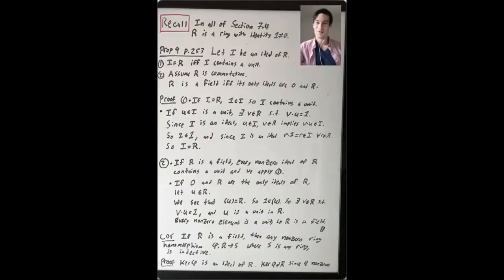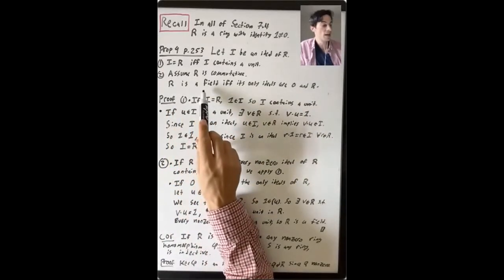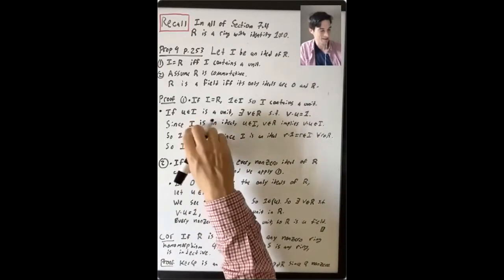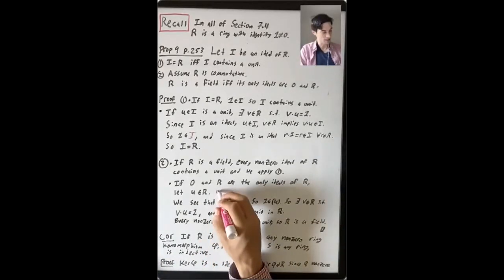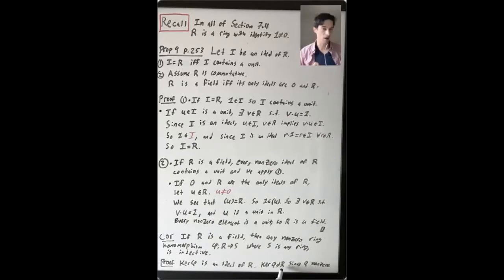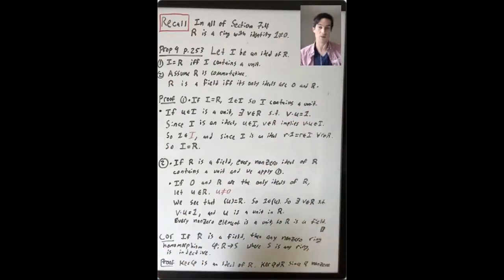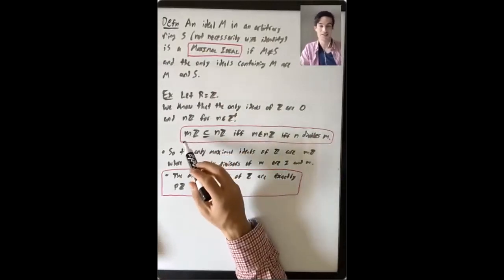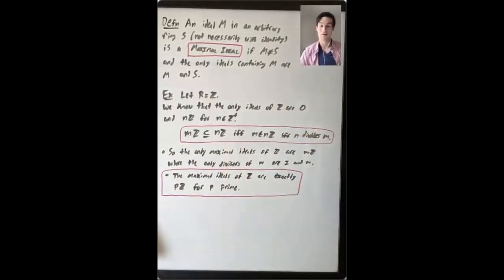Ideals in Fields (Algebra 1: Lecture 30 Video 1)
Lecture 30: We started this lecture by first proving that an ideal I in a ring R with unity is all of R if and only if I contains a unit.  We then saw that in the case when R is commutative, R is a field if and only if it has no proper non-trivial ideals.  We then defined a maximal ideal.  We discussed the maximal ideals in Z.  We proved that in a ring with identity every proper ideal is contained in a maximal ideal using Zorn's Lemma.  We then proved that an ideal M in a commutative ring R with unity is maximal if and only if R/M is a field.  We then saw how to use this fact to determine whether certain ideals were maximal.  We defined a prime ideal and discussed the maximal ideals in .  We saw that an ideal P in a commutative ring R with unity is prime if and only if R/P is an integral domain.  As a consequence we saw that in a commutative ring R with unity, maximal ideals are prime.  We saw an example of an ideal in Z[x] that is prime but not maximal.

Reading: In this lecture we closely followed the second part of Section 7.4 of Dummit and Foote, starting from Proposition 9 on page 253.  We included the definitions that go into Zorn's Lemma from Section 2 of Appendix 1, pages 907-909.  It may seem quite surprising at first that something like Zorn's Lemma is really necessary for proofs in algebra, but this is something we will encounter again later in the 206 sequence.  It is worth thinking about this argument a little and getting used to what a 'Zorn's Lemma' argument looks like.  I highly recommend the blog post 'How to Use Zorn's Lemma' by Tim Gowers.